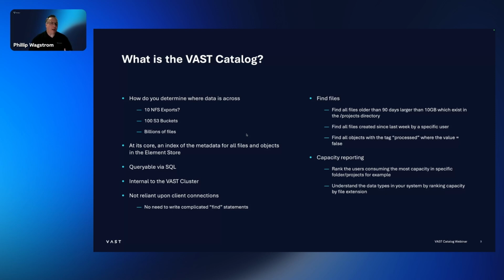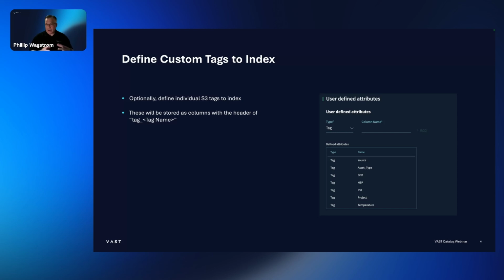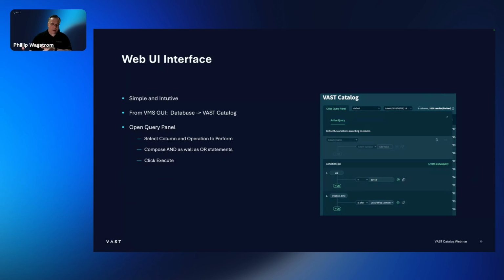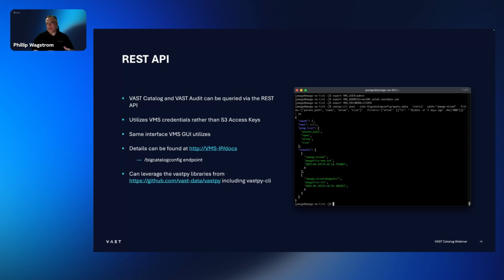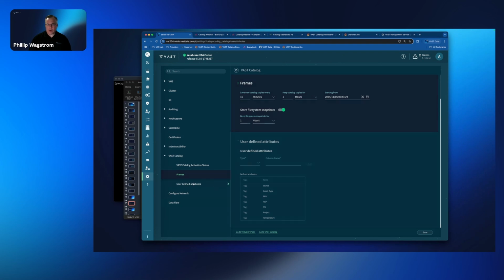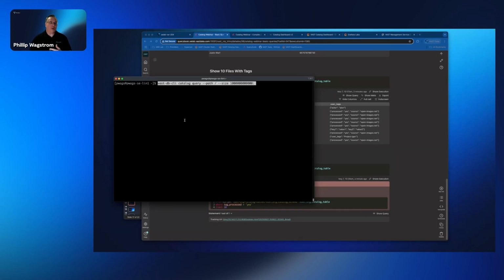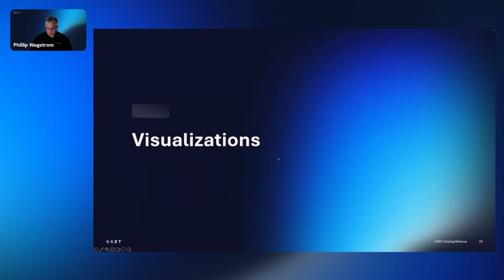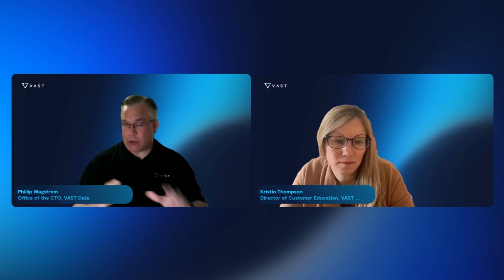Customer Training Webinar - Data Catalog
This webinar will focus on the VAST Data Catalog, a powerful feature that provides deep insights into your data landscape by indexing metadata attributes of all data stored on the VAST cluster. Learn how to leverage the Catalog for advanced data discovery, analysis, and management without impacting performance.

Key Topics:

- Understanding the VAST Data Catalog: 10 min
Explore the fundamental advantage of the VAST Catalog over traditional storage systems, enabling metadata analysis at scale without performance penalties.
Learn how the system takes periodic snapshots of all file metadata across your storage environment and ingests it into the optimized VAST Catalog database.
Understand that the database is constantly updated, ensuring your metadata insights remain current.
Gain awareness of the limitations and the process to turn on catalog.

- Accessing and Navigating the VAST Catalog: 15 min
Discover the different ways to access the VAST Catalog, including the VAST Web UI and the VAST Catalog CLI or other options.
Learn how to navigate the interface to gain visibility into your data.
Learn the steps to enable users on the client network to query the VAST Catalog using the CLI.
Understand how to provide the VAST Catalog CLI Host IP.
Learn how to grant user access and permissions to query the Catalog.
Get guidance on providing VAST Catalog CLI installation instructions to users.

- Performing Advanced Metadata Queries: 10-15 min
Master the techniques for running high-performance queries on files, objects, and directories based on various attributes.
Explore practical usage examples such as finding files based on age, size, location, and user (and how it is superior to Find command). Examples: All files created by Joe, scratch files created over 6 months ago and haven’t been accessed in a month, all files/objects tagged with this S3 tag
Learn how to find S3 objects with specific tags.
Understand how to report on capacity and usage, including ranking users consuming the most capacity in specific folders.
Visualizing and Analyzing Metadata Insights: 10 min
See how the VAST Catalog transforms metadata analysis into an interactive experience.
Learn how to customize the display of query results in the VAST Web UI. (Grafana & Superset)
Understand how VAST Catalog provides deep insights into your data landscape beyond simple file listings.

Takeaways:
- Understand the architecture and benefits of the high-performance VAST Data Catalog for metadata management.
- Learn how to access and navigate the VAST Catalog using different interfaces.
- Gain the skills to perform advanced queries to find and analyze data based on its metadata.
- Discover how to visualize metadata insights for better data understanding and management.
Learn how to provide client access to the VAST Catalog CLI for end-user data exploration.